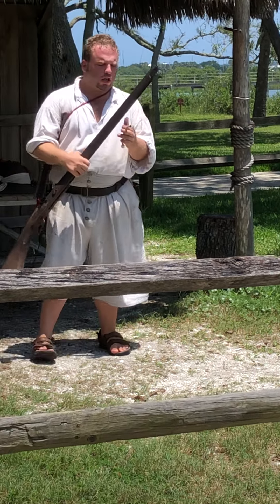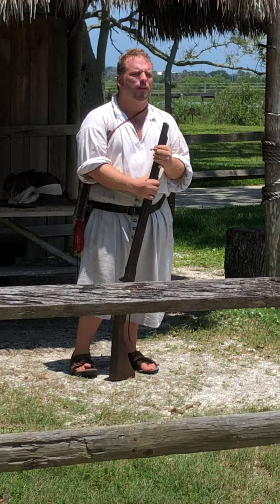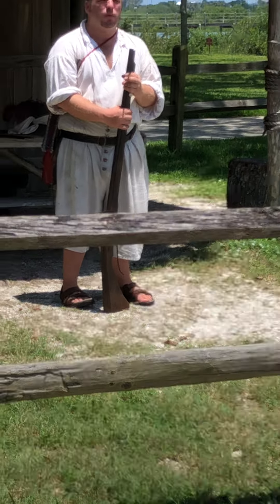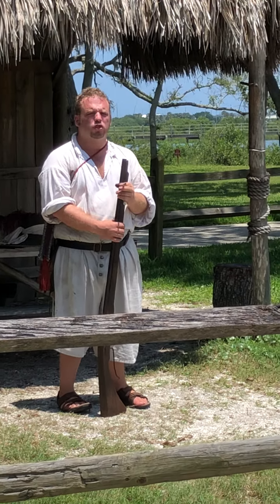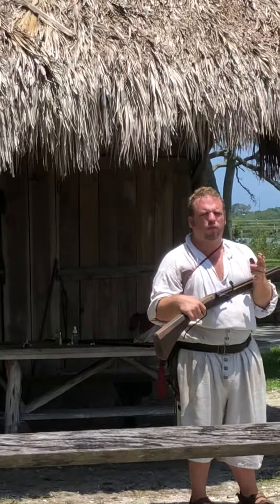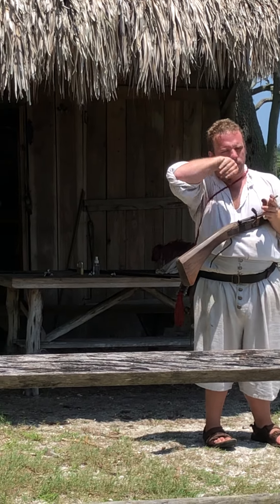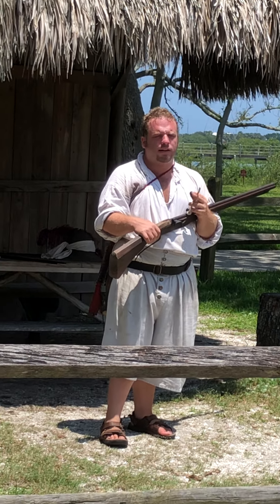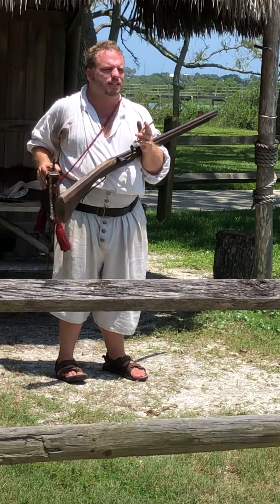Failed Rifle Demonstration, St. Augustine, Episode 23